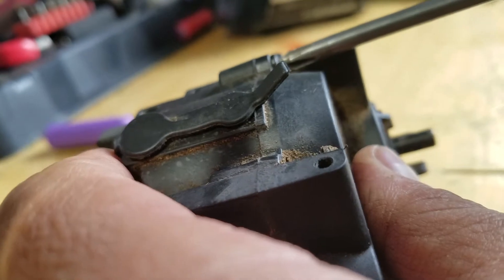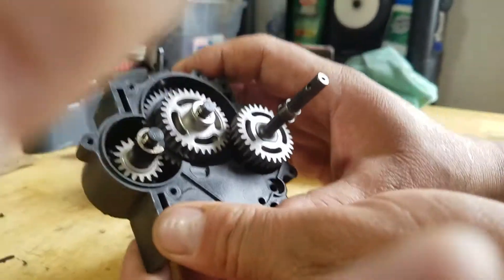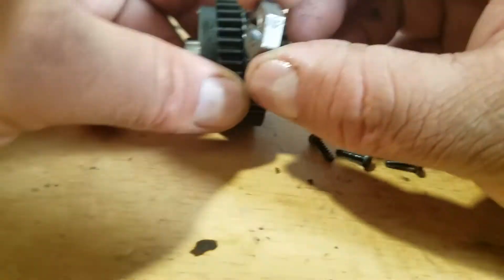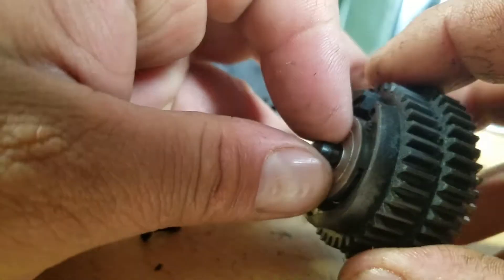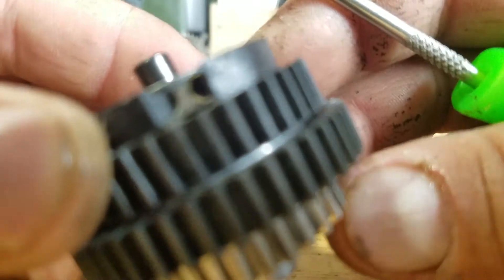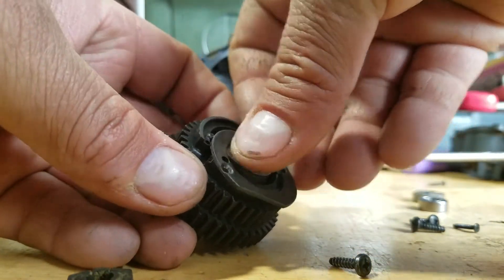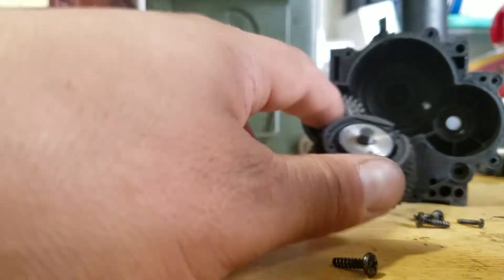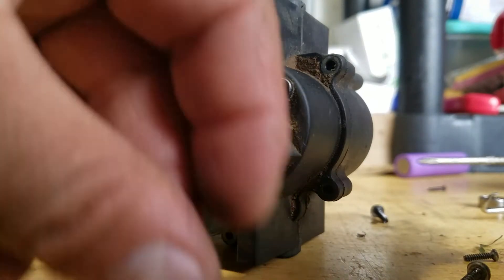Hpi savage transmission modification for brushless convession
Video if tranny mod for monster trucks  home made un edited